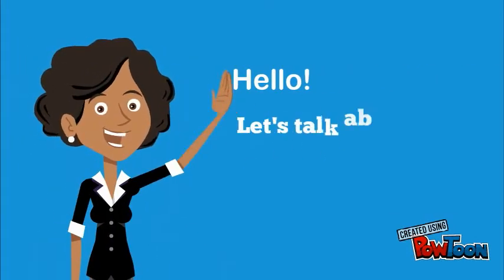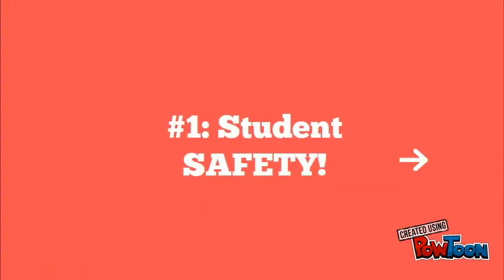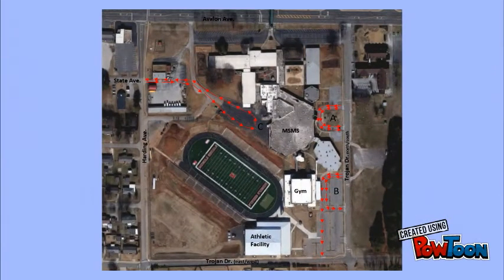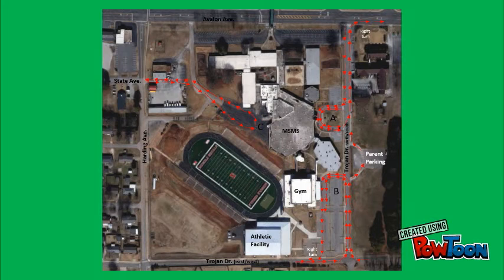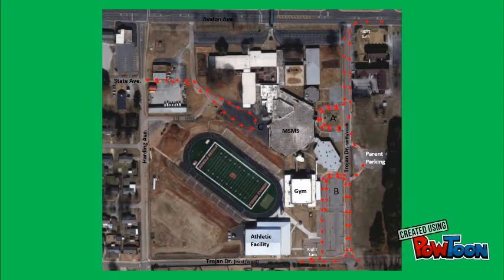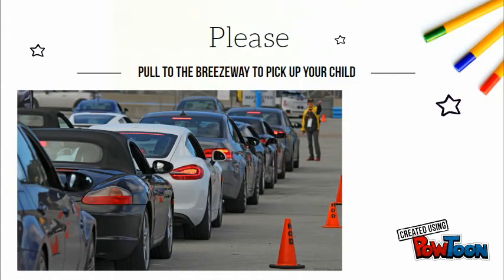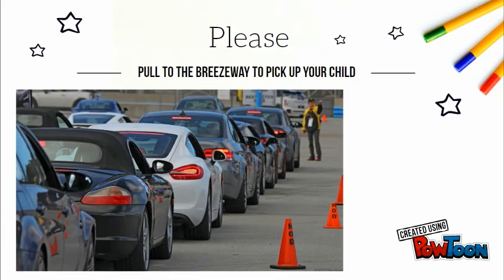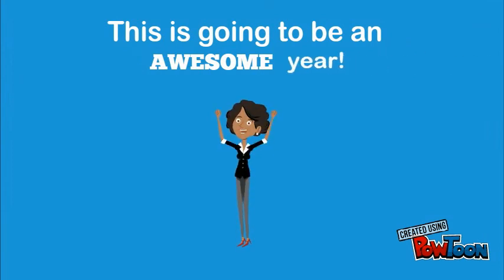MSMS Traffic Flow